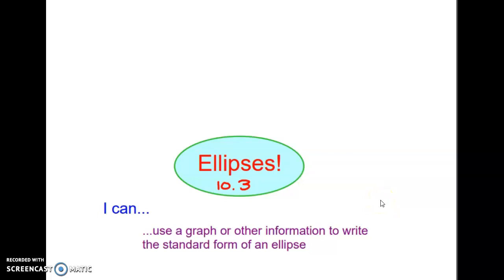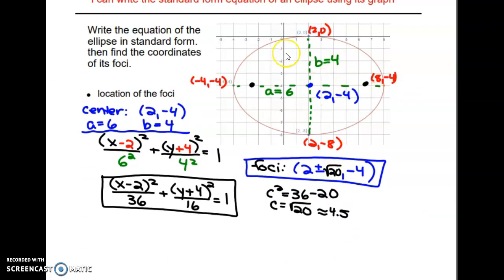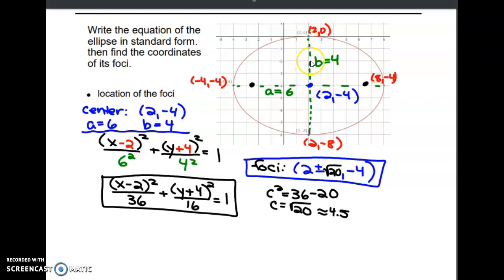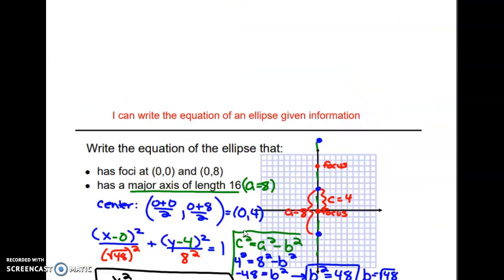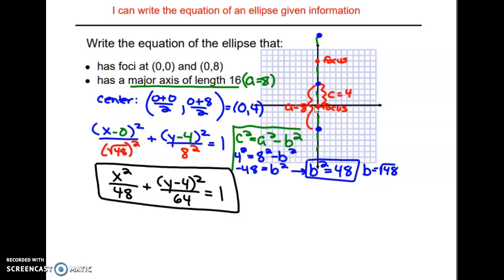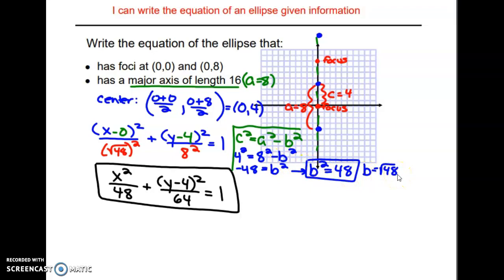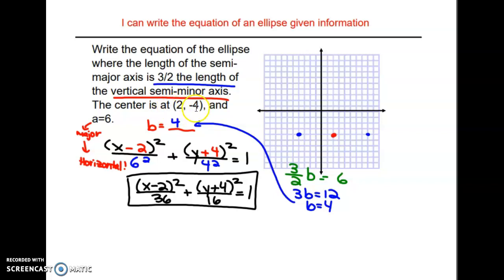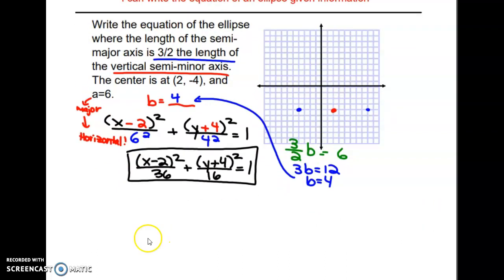Ellipse Notes Writing Equatios 10.3